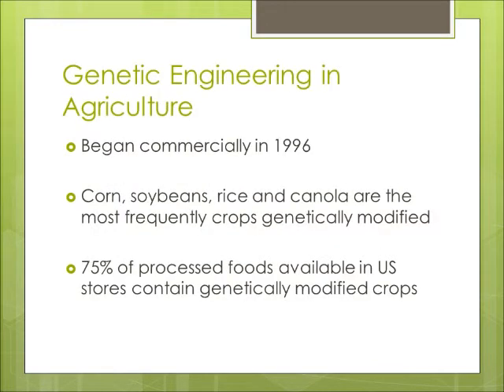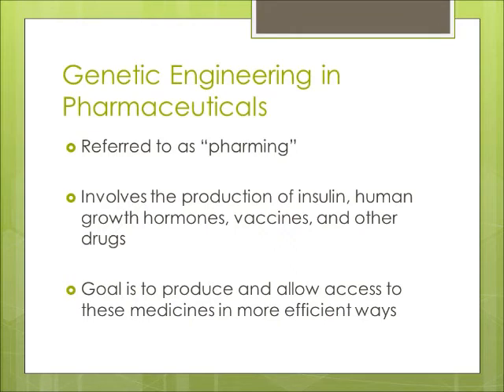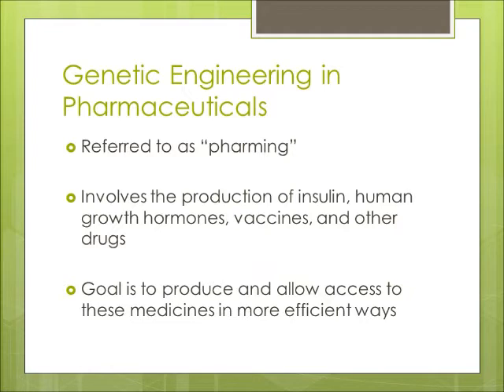Genetic Engineering Overview